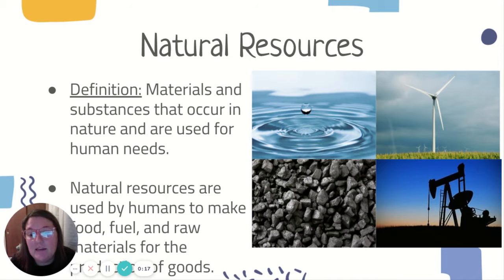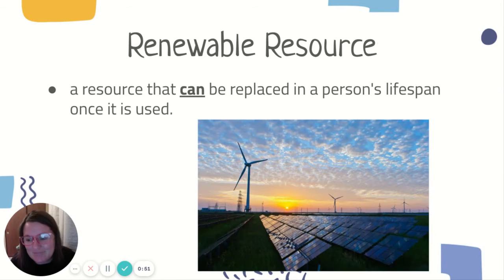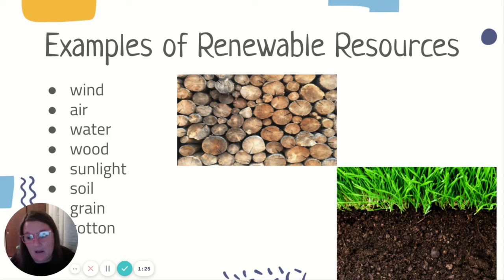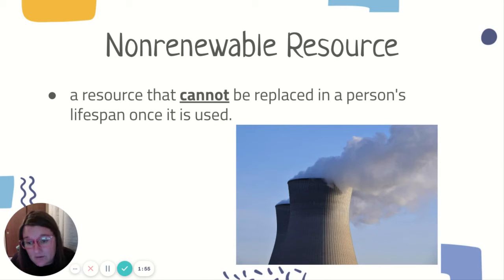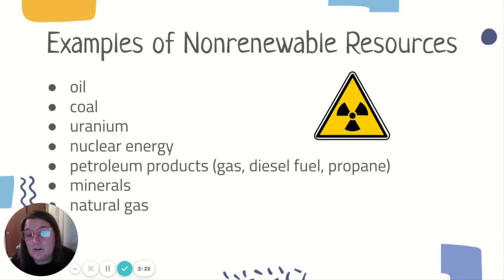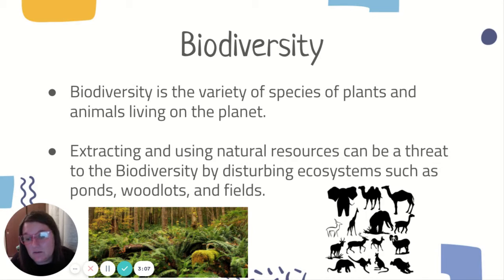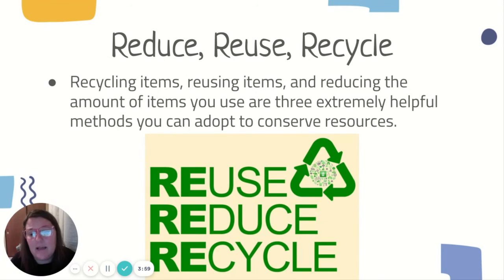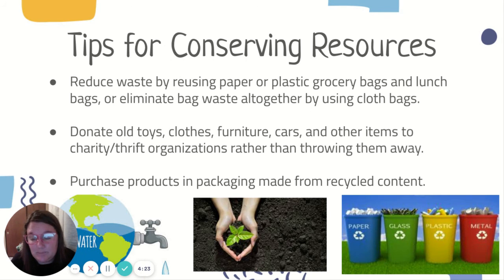Tuesday 12/1 Lesson- Social Studies